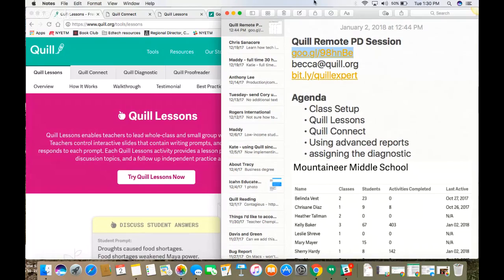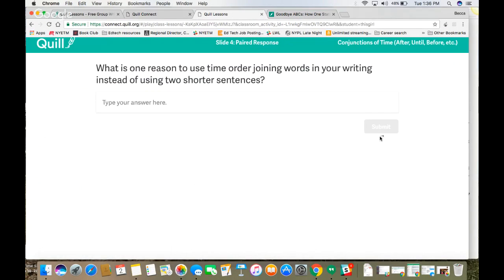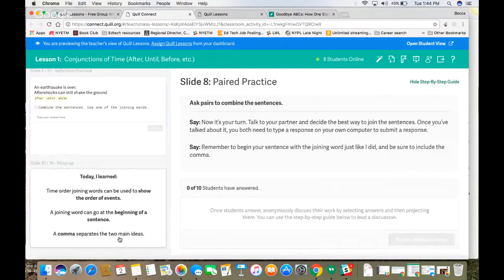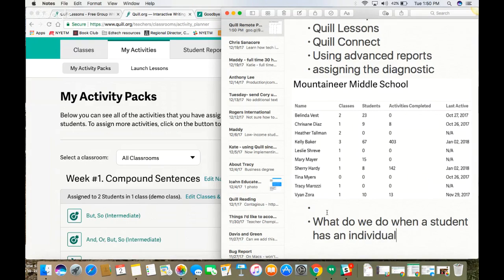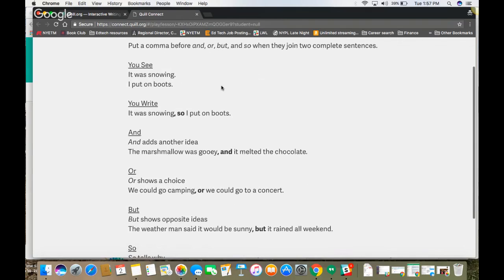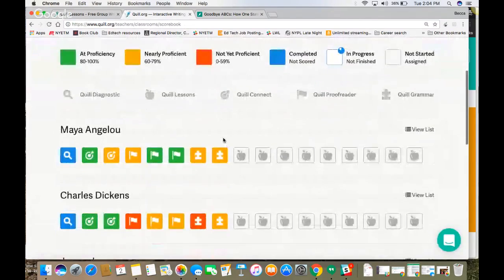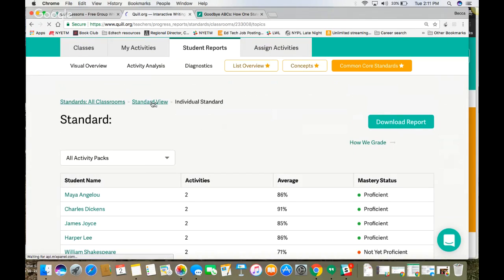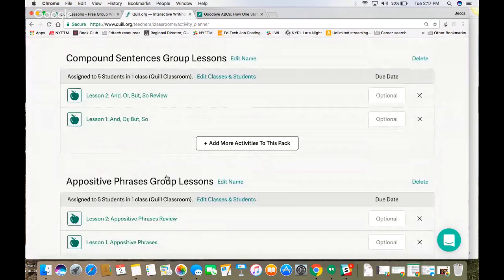Quill PD for Mountaineer Middle School